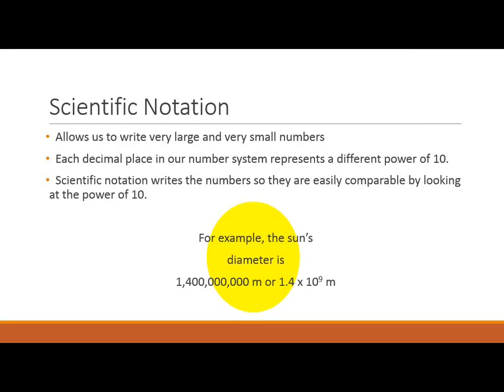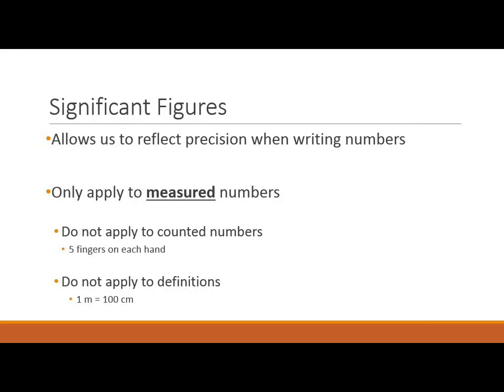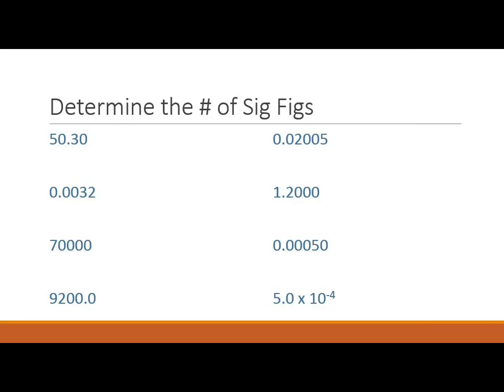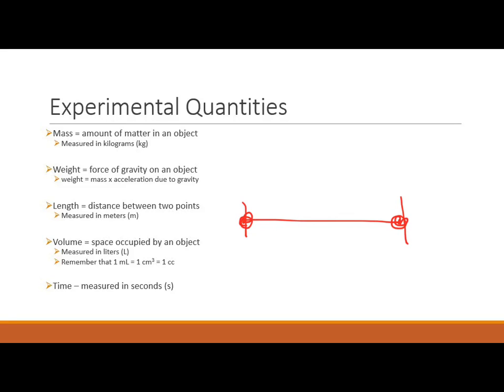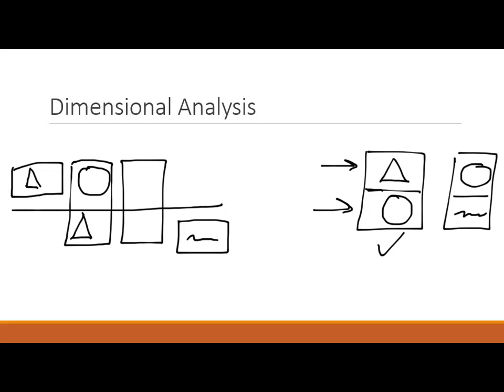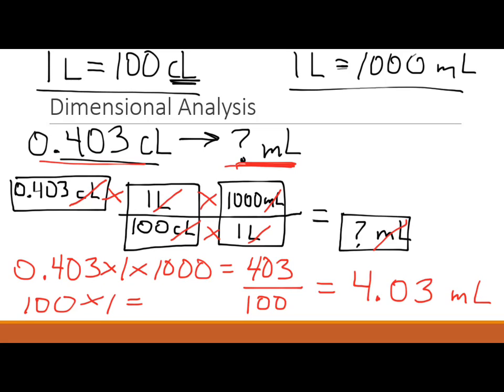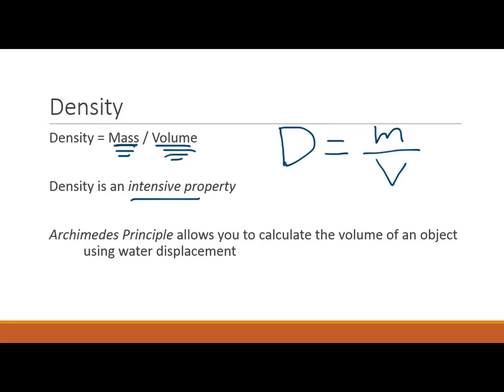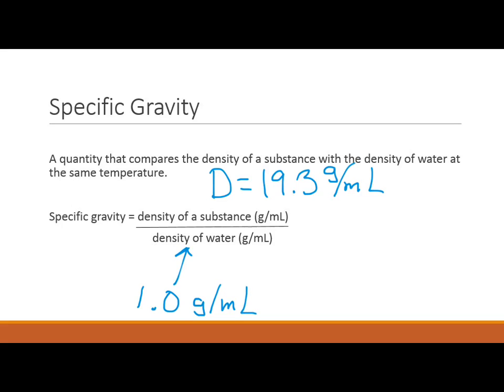1.1 - Measurements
An overview of Measurements, significant figures, dimensional analysis and density by Mike Cross.